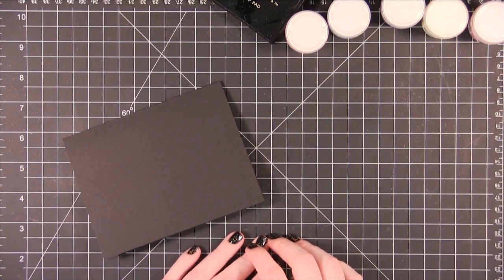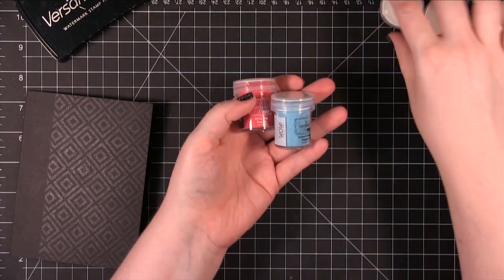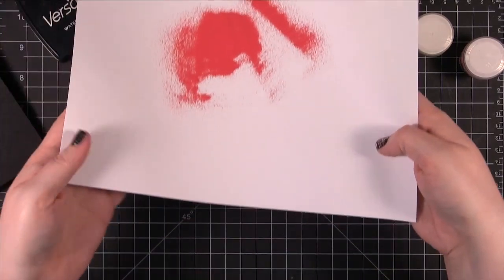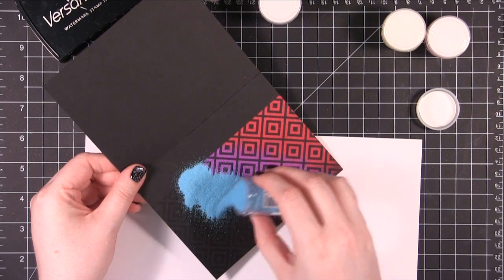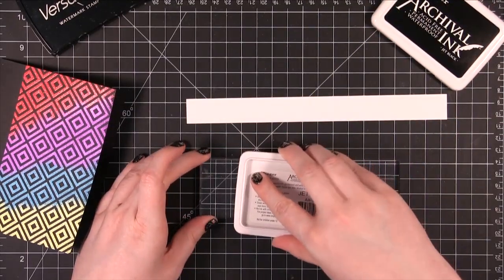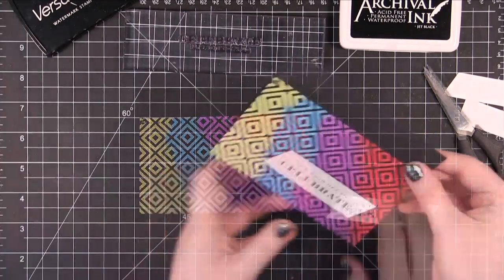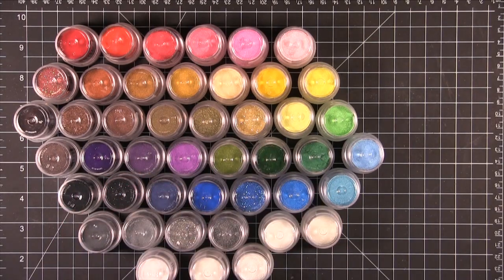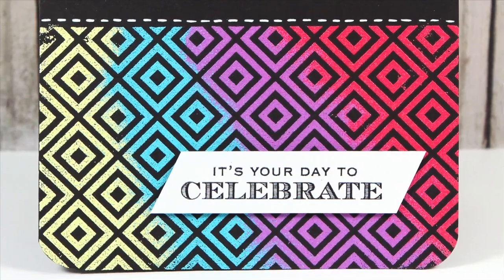Friday Focus - Colorful Embossing Powders + GIVEAWAY!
Leave ONE comment here on this video, and/or ONE comment at my blog at this entry

Comments will close Thursday, August 30 at 11:59 pm ET. Winner will be chosen randomly and announced shortly after.

SUPPLIES
Basic Black cardstock (Stampin' Up!)
VersaMark (Tsukineko)
Hero Arts Cling Stamps SQUARE PATTERN
WOW Embossing Powder BERRYLICIOUS
WOW Embossing Powder WHIRLY POP
WOW Embossing Powder COTTON CANDY
WOW Embossing Powder Opaque Yellow
Precision Heat Embossing Emboss Tool Gun Hero Arts PW200
Hero Arts Clear Stamps MANY BIRTHDAY MESSAGES
Ranger Archival Ink Pad JET BLACK
Fiskars 4 Acrylic BLOCKS SET w Rubber Stamp Mat
Neenah Solar White Card Stock
Cutter Bee scissors (EK Success)
Scrapbook Adhesives 126 3D WHITE FOAM SQUARES
Corner Chomper (We R Memory Keepers)
Signo Broad white pen (Uni-ball)